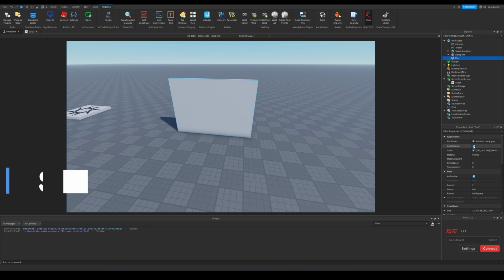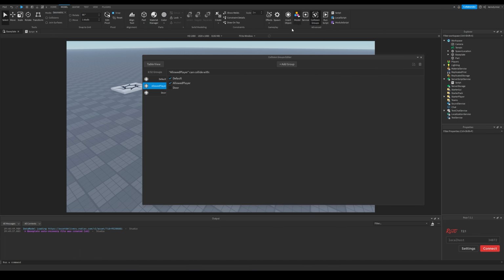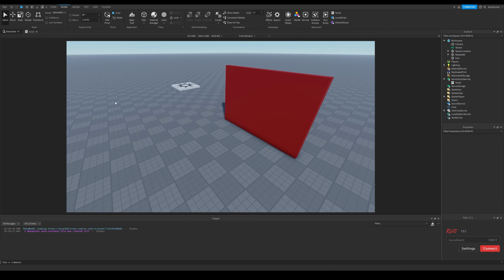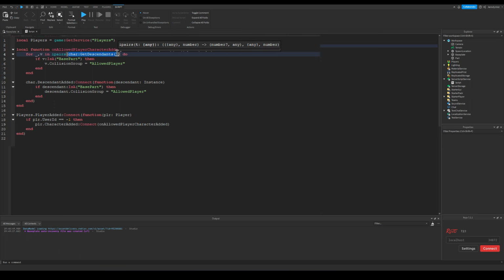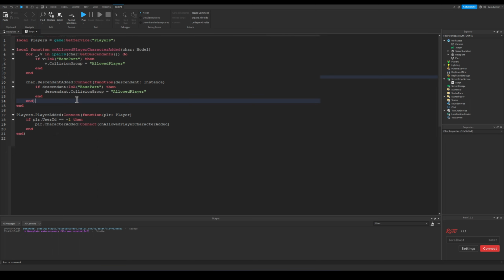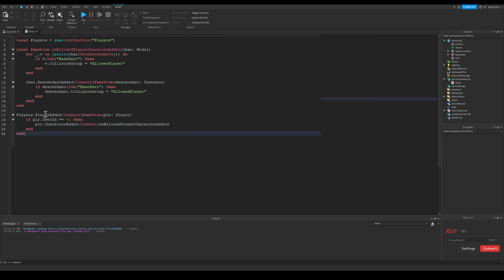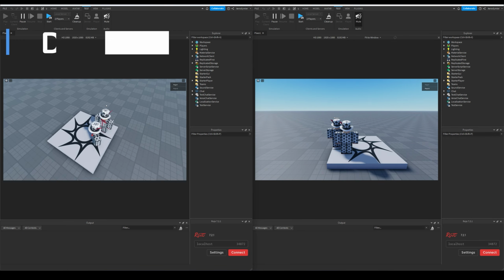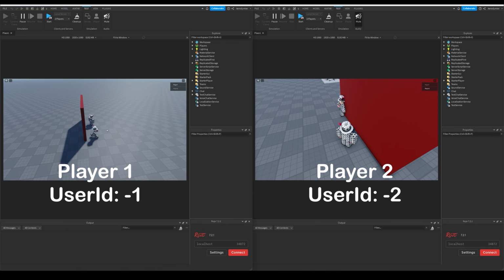Player character collision groups and whitelist-only doors | Roblox Studio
This is a tutorial on player character collision groups setup and also whitelist-only doors such as VIP doors and staff-only doors.

Timestamps:
00:00 Setup
00:36 Scripting
01:39 Demonstration
02:02 Security concerns

Topics in this video:
+ Whitelist-only doors
+ Player collision groups

Helpful resources:
+ Collision groups creator docs page:

Official Roblox Developer Forum (one of the best places to get help from other developers):